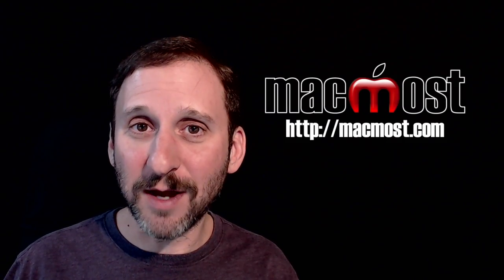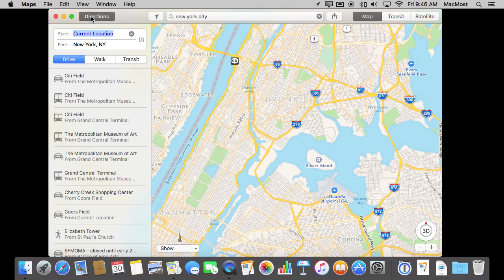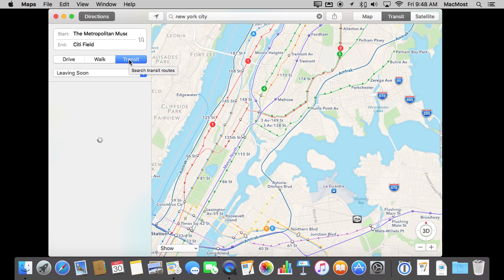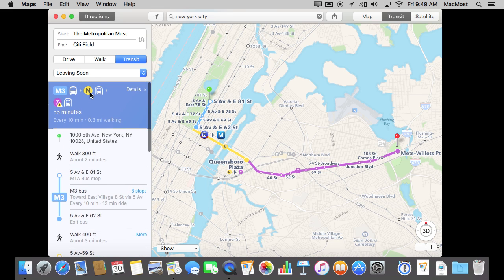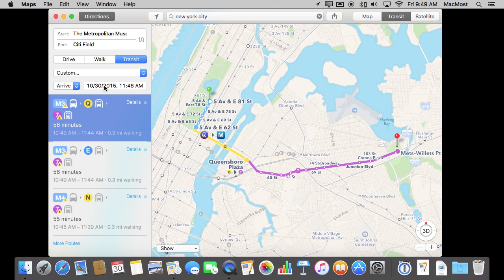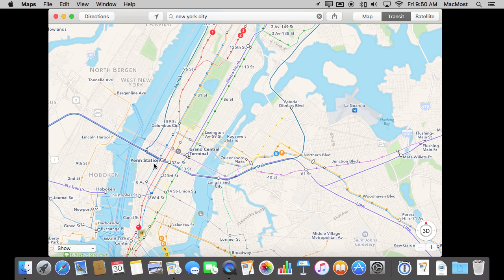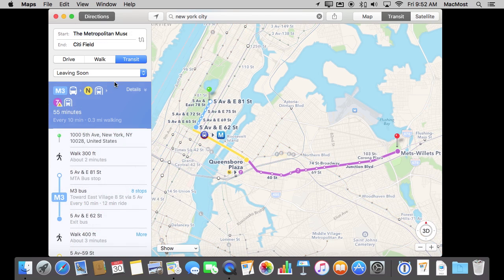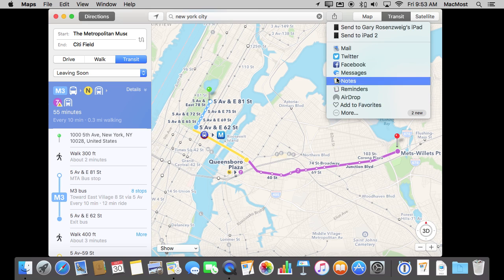Getting Transit Directions On Your Mac (#1149)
With the Maps app in El Capitan you can now search for transit directions. If this is available in your city, you'll be able to see how to get from one point to another using public transportation. You can specify the start time or arrival time and often can choose between many options. You can share these directions with your mobile device or print them. You can also simply view transit lines without setting start and end points.